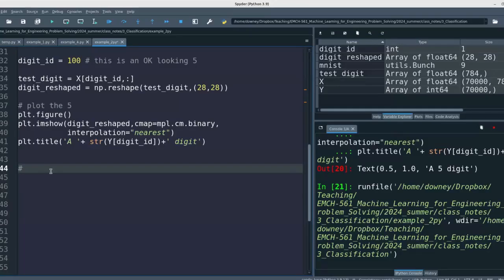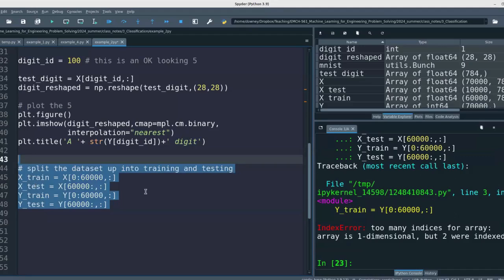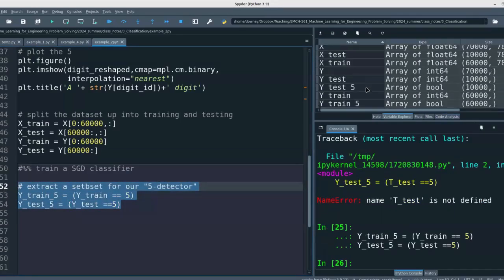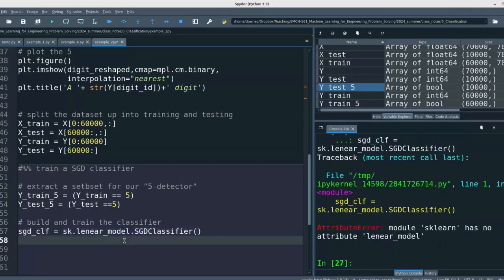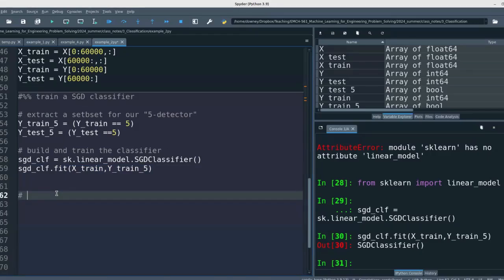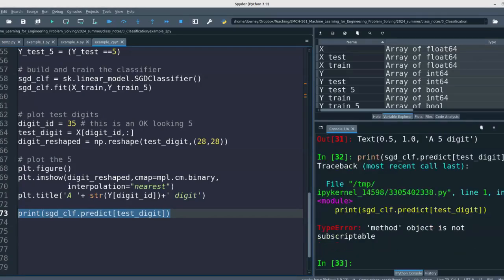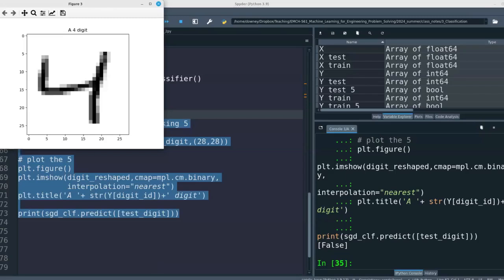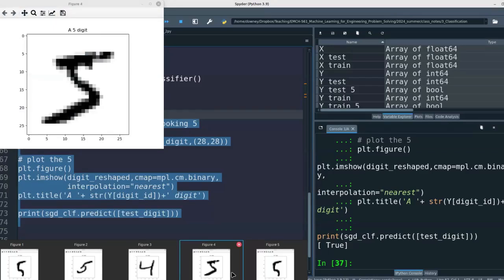Machine Learning Lecture #25 - Section 4.1 - Example 4.2 - Regularized Linear Classifier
Machine Learning Lecture #25 - Section 4.1 - Example 4.2 - Regularized Linear Classifier - from the text "Machine Learning for Engineering Problem Solving". A lecture delivered by Austin Downey.